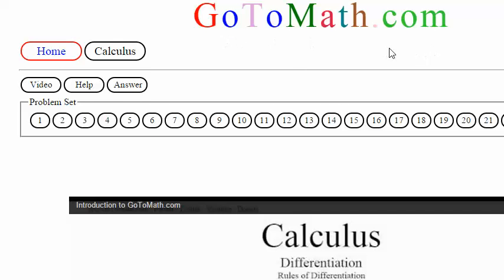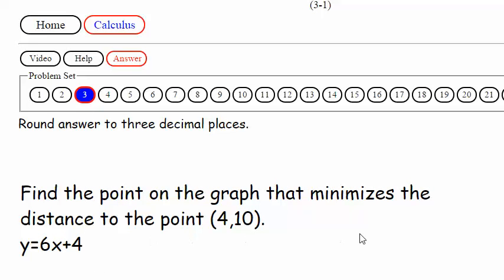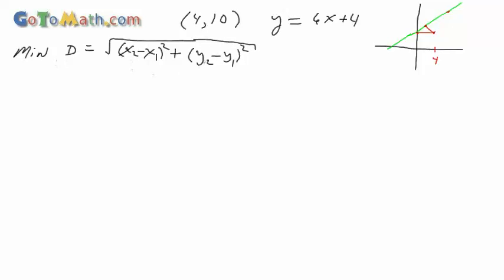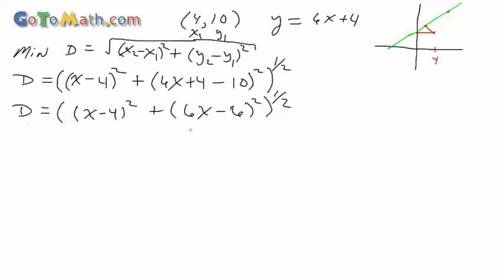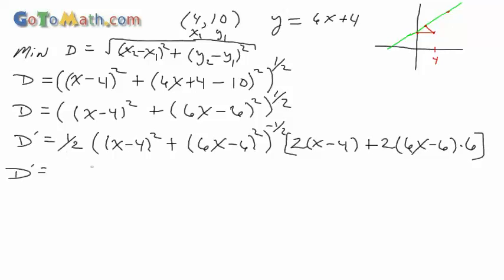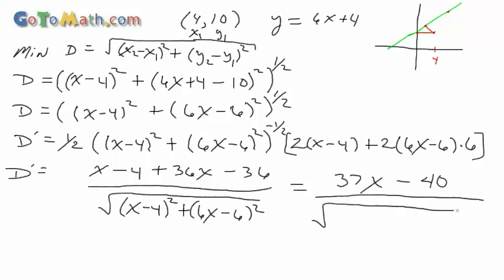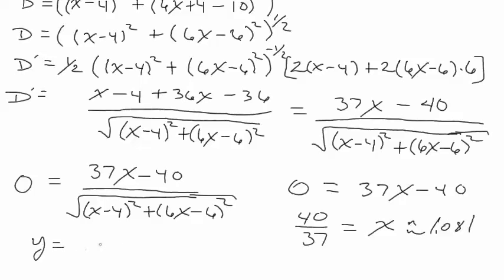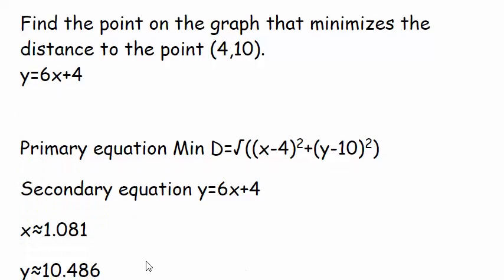Calculus 1 Optimization Probelms b3p1